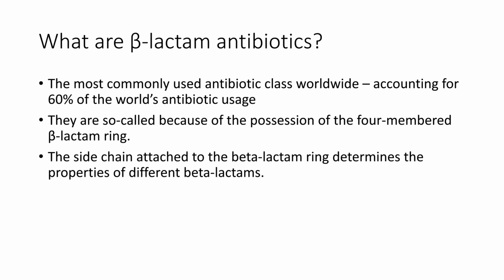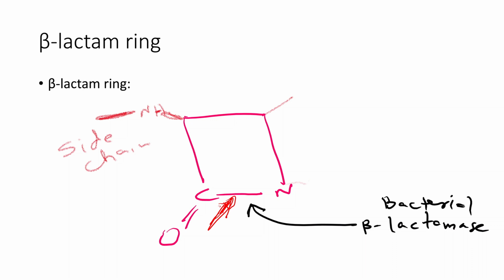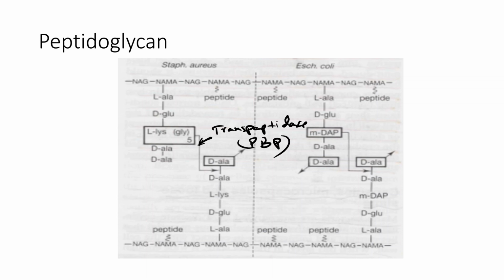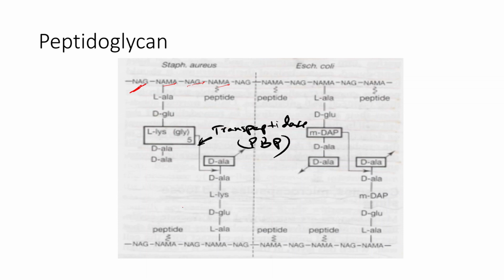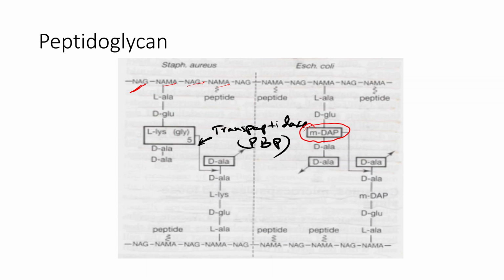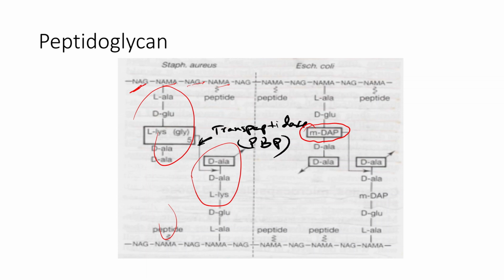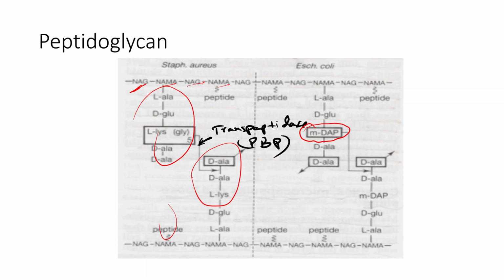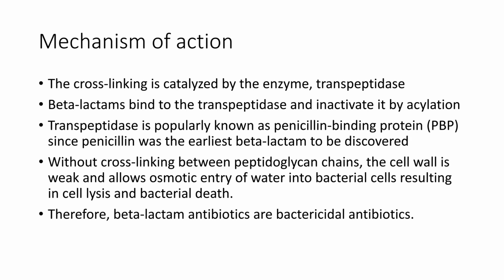Beta Lactam Antibiotics Introduction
General properties, Mechanism of action, and classification of beta-lactam antibiotics.